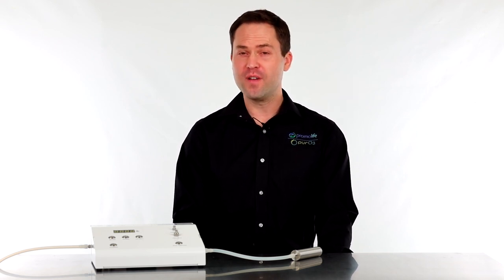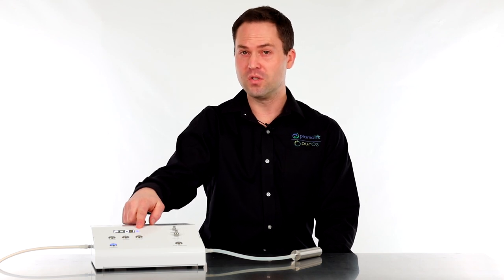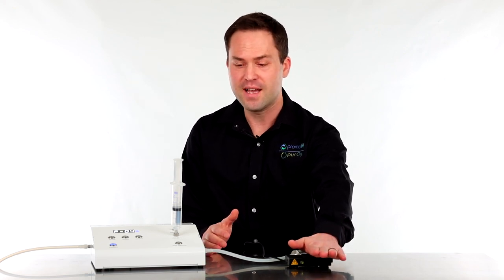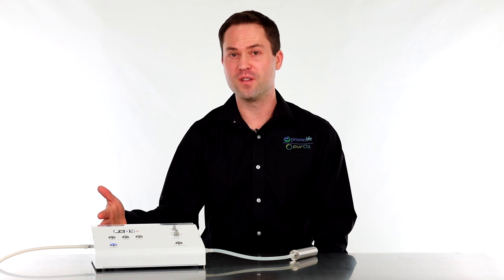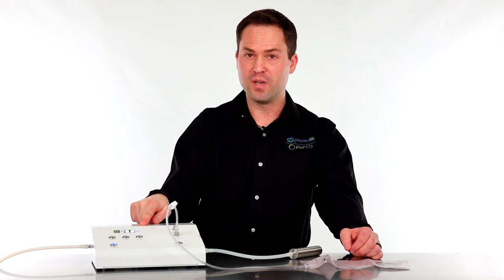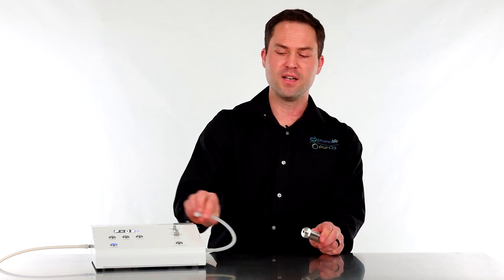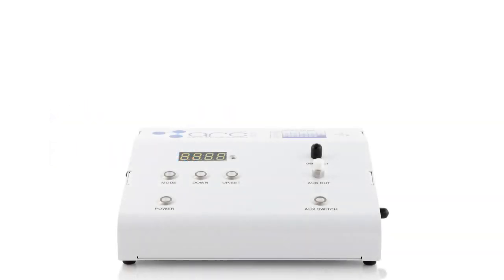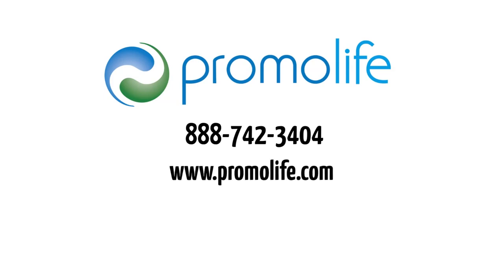Using the O3Arc Plus Ozone Generator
The O3Arc is the next generation in ozone production. Two models make it easy to choose the machine that best matches your needs, while the specialized ozone cell provides pure ozone, tested to be free of contaminates and byproducts.

The state-of-the-art digital display allows you to choose the specific output needed, and the built-in timer can be used to automatically turn off the ozone at the proper time.

In this video we go over the features and how to use them.